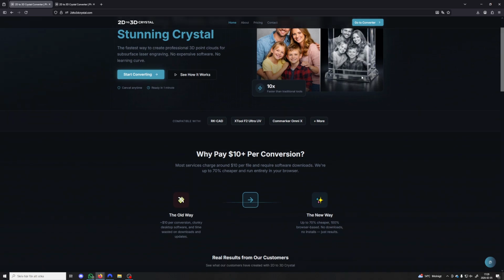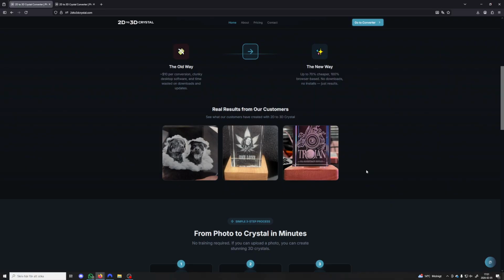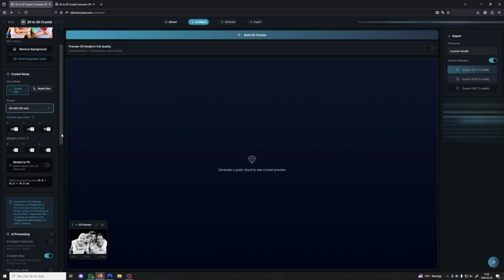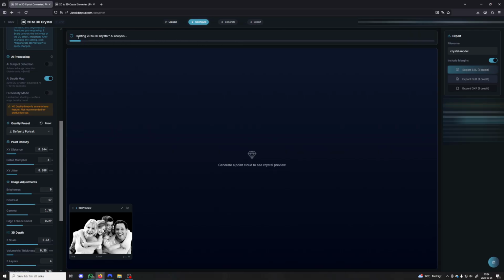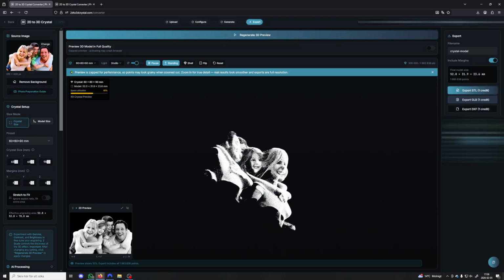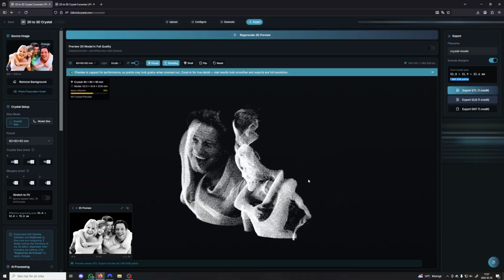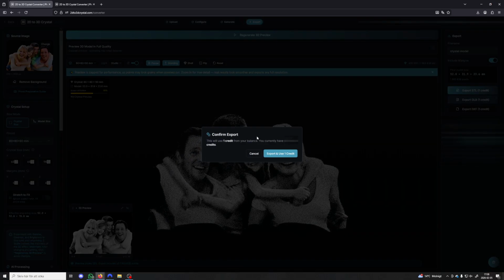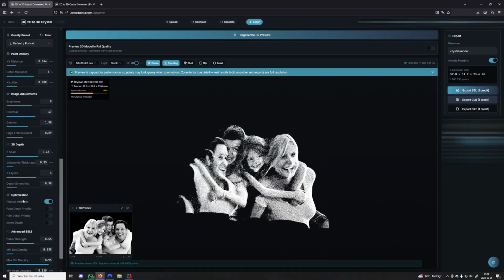Convert 2D Photos to 3D Crystal Engraving in Seconds (Full Tutorial)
Learn how to convert any 2D photo into a professional 3D crystal engraving file using AI. This tutorial shows the exact workflow to transform normal images into optimized 3D point-cloud models ready for inner crystal laser engraving.

This method is designed specifically for crystal engraving businesses using subsurface laser machines such as xTool F2 Ultra UV, ComMarker Omni X, RK-CAD and other 3D crystal engraving systems.

Using our AI platform, you can generate clean, high-detail 3D models in seconds, without manual modeling, without expensive software, and without complicated workflows.

Perfect for:
Crystal engraving businesses
Laser engraving operators
Gift shops offering 3D crystal engraving SSLE
Subsurface laser engraving machine owners
Photo crystal engraving services